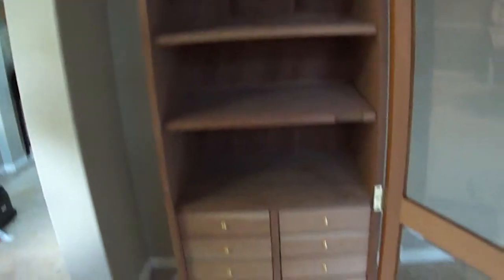Part 5 - Shelf Installation on my Tower of Power Humidor